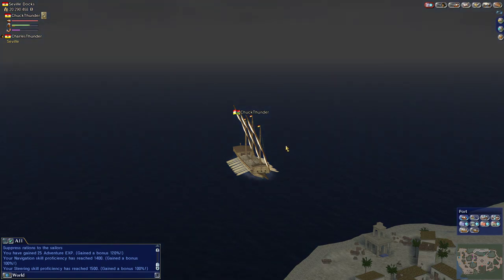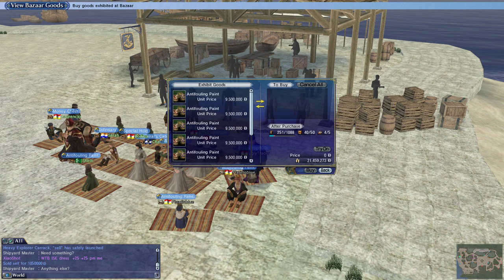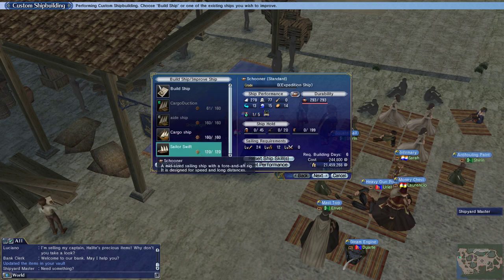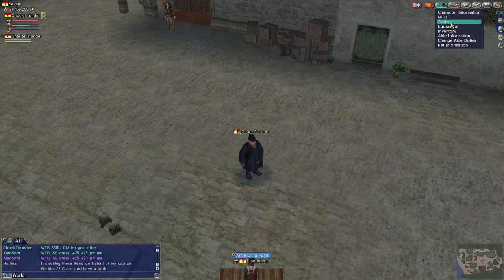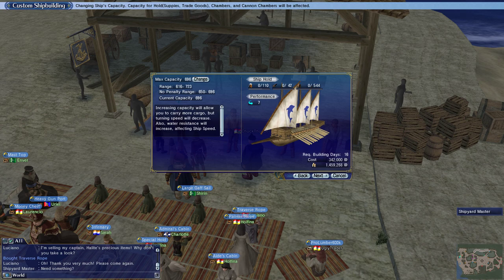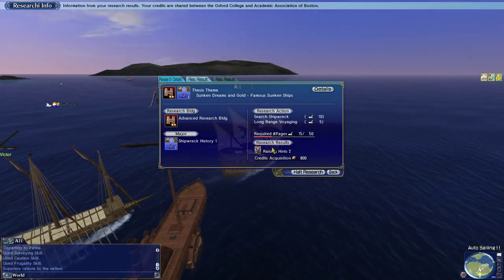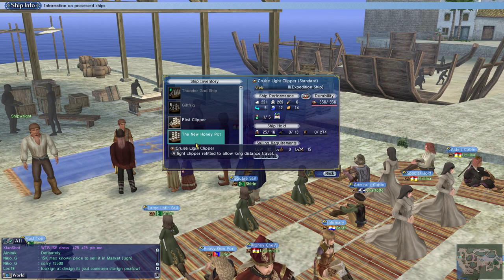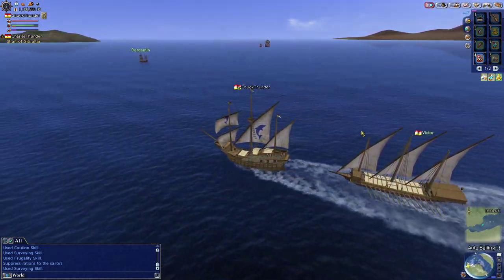Uncharted Waters Online: Experimenting with Shipbuilding - I CLEARY Don't Know What I am Doing!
Uncharted Waters Online is a very vast and complex game. So complex that people may be overwhelmed, lost, or confused on how to progress through the initial portion of the game. There are a lot of unstated tips, tricks and must-dos that are not explained and can ruin your gameplay

My Rig: